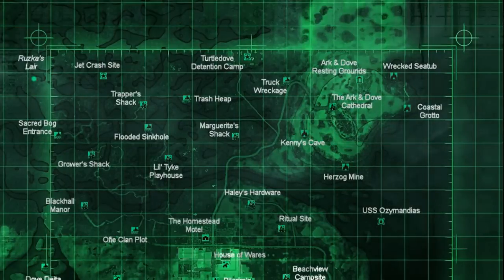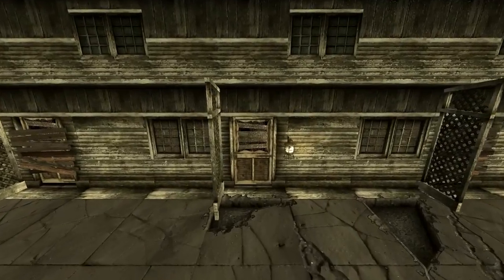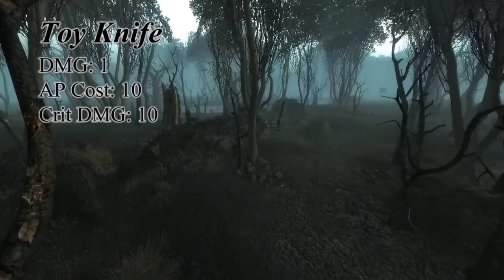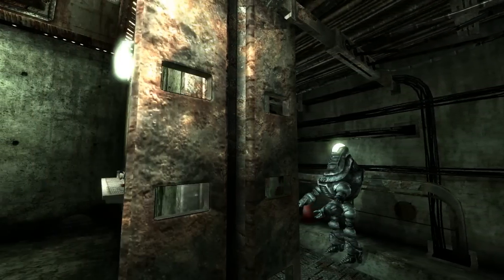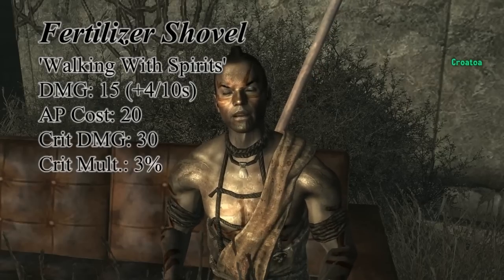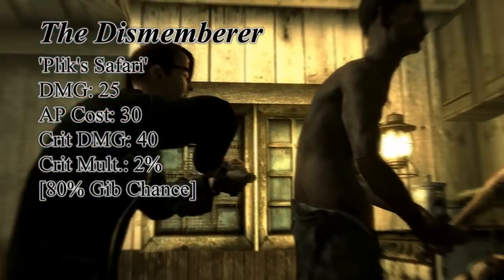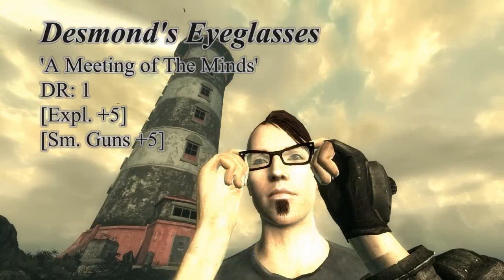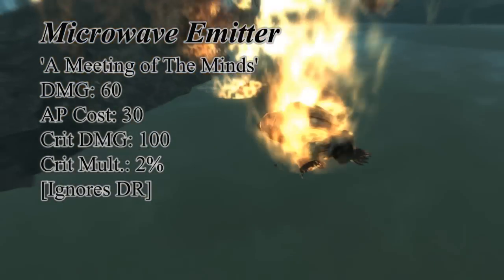Fallout 3: Point Lookout - Unique Armor & Weapons Guide (DLC)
This is a reference/guide video of all the locations of the unique armor/apparel and weapons of the Point Lookout expansion for Fallout 3.

Equipment Included:
Cryptomatic Spectacles
Slasher Mask (0:42)
Toy Knife (1:02)
Backwater Rifle (1:24)
Fertilizer Shovel (1:51)
The Dismemberer (2:20)
Desmond's Eyeglasses (2:44)
Microwave Emitter (3:04)
Grifter's Fit (3:31)